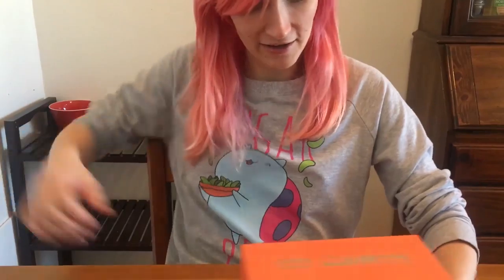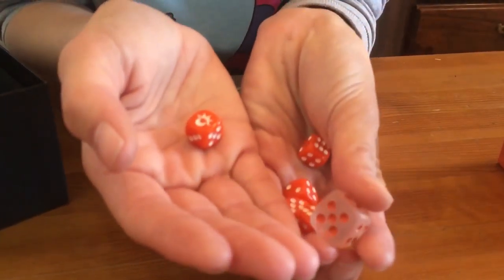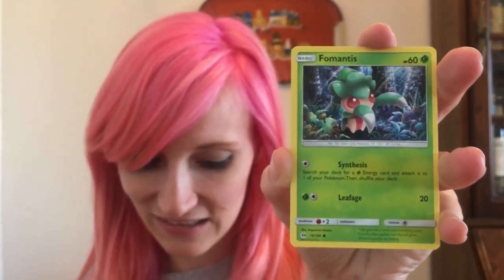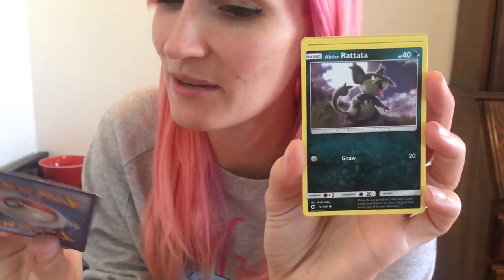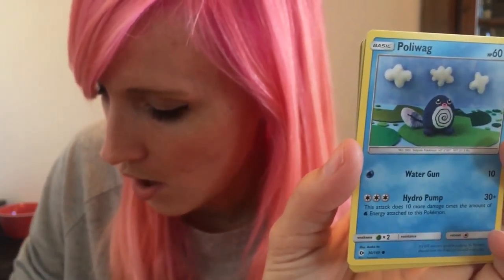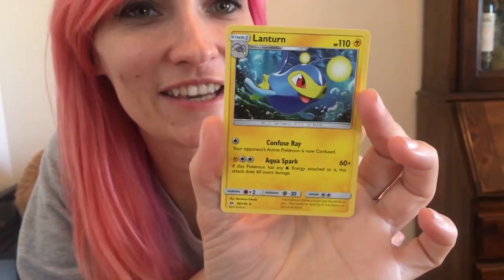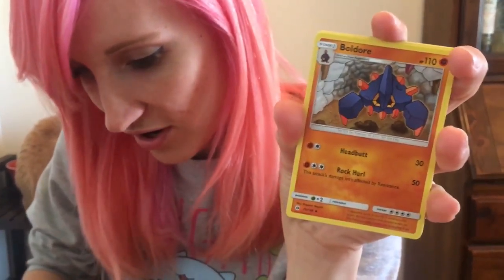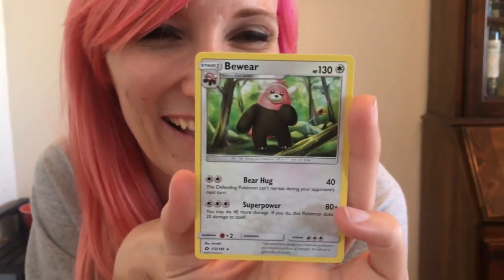SUN AND MOON TCG ELITE TRAINER BOX OPENING! | The Dex! VS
Pokemon Sun and Moon is the latest TCG Expansion, and all new Pink Hair Alolan Kellz is here to open the Elite Trainer Box on this week's The Dex! VS!
Join The Dex! Research Institute
Find out which Pokemon we did trivia and strategy for on this week's The Dex!

Connect With The Dex!

More Great Shows About Pokemon!
The Dex! Sun and Moon PSA's